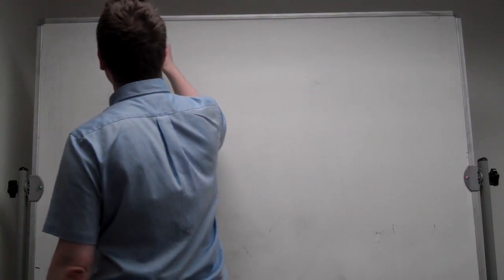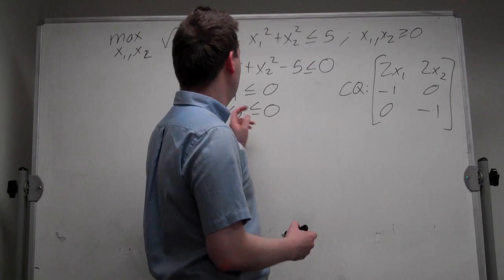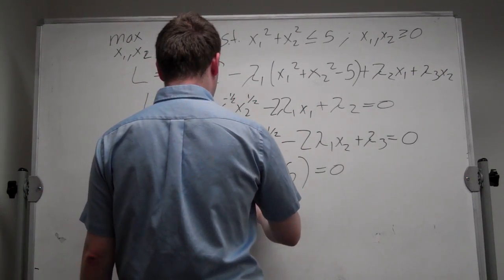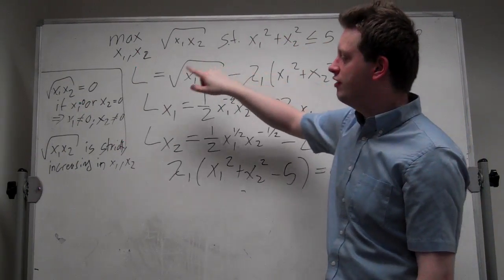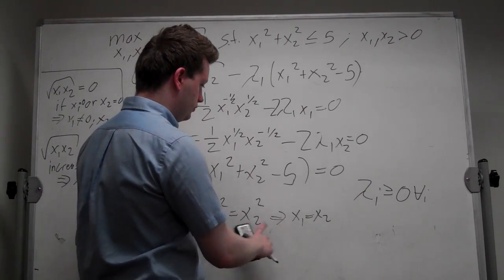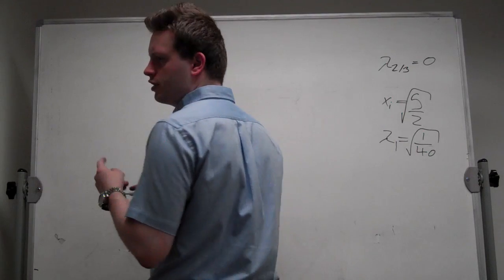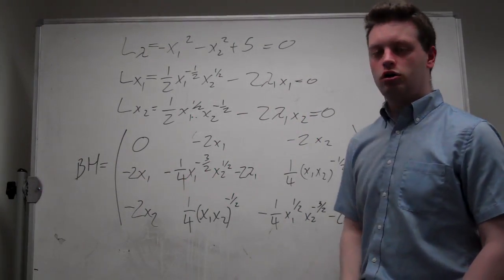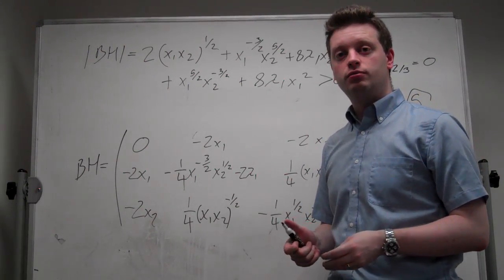Constrained Optimization with Inequality Constraint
This video shows how to solve a constrained optimization problem with inequality constraints using the Lagrangian function. It first checks the constraint qualification, and then sets up the Lagrangian with the first order conditions. It solves the first order conditions for the optimal points and checks the second order conditions as well.